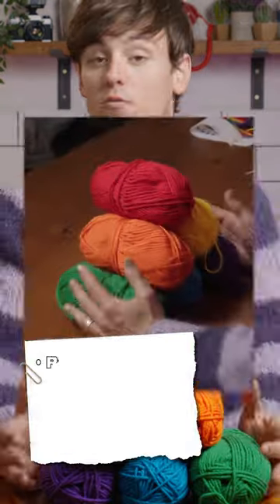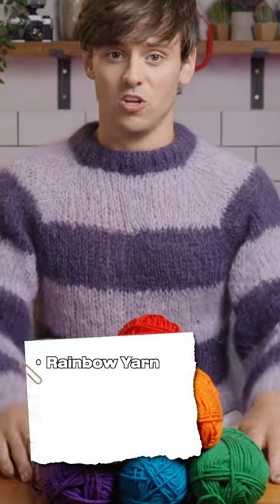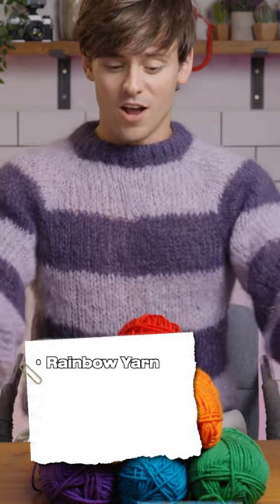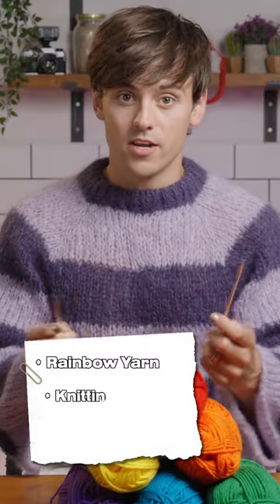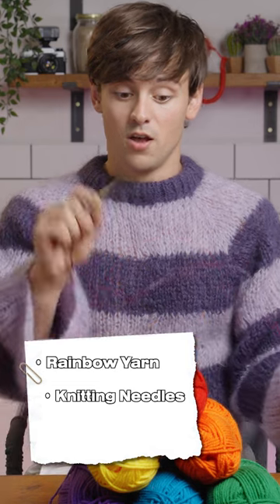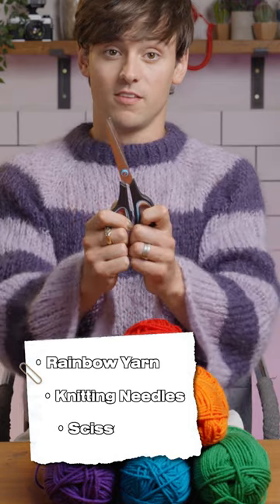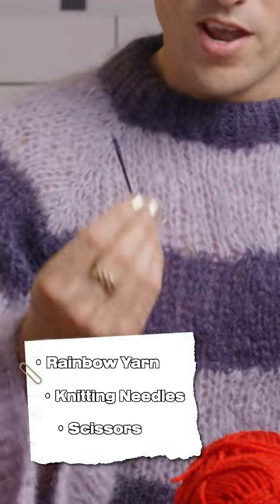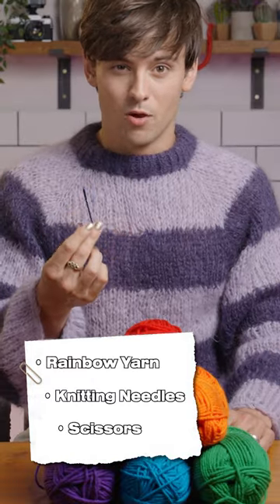Here is what you need to make a rainbow knit badge !